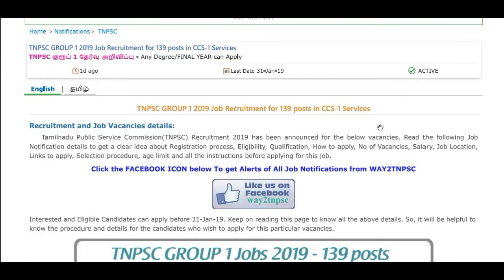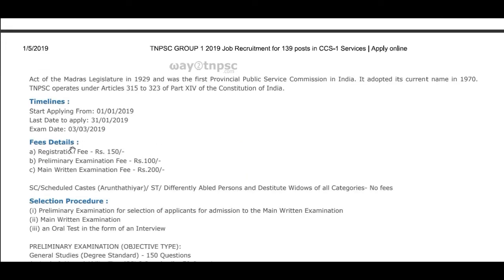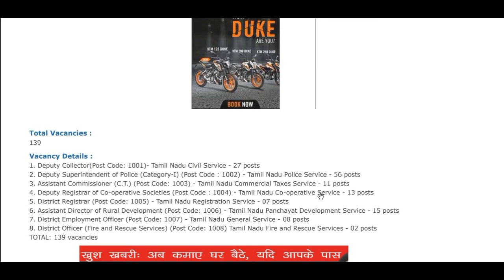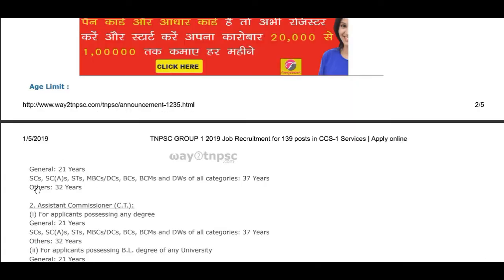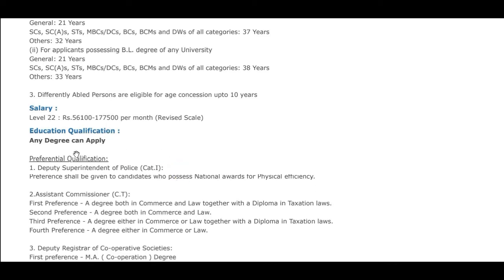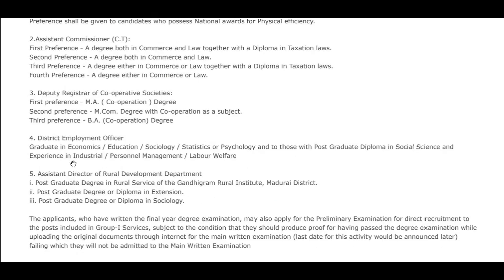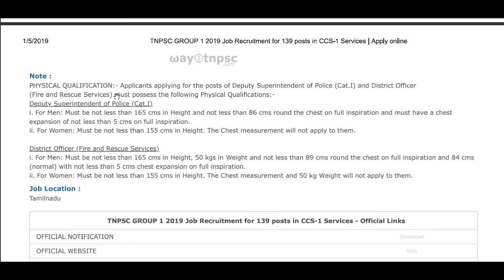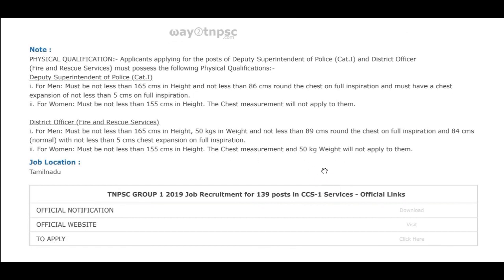TNPSC GROUP 1-ல் வேலை வந்தாச்சு || APPLY TO ONLINE || OFFICIAL NOTIFICATION RELEASE !!!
M-Tech channel is very useful in people